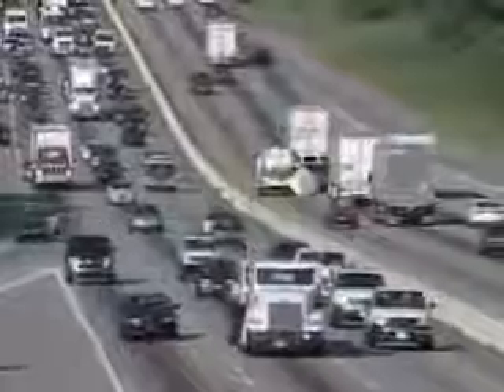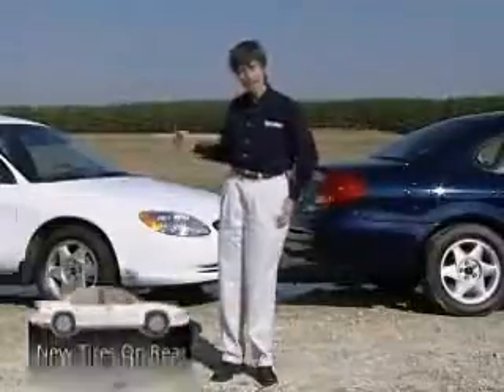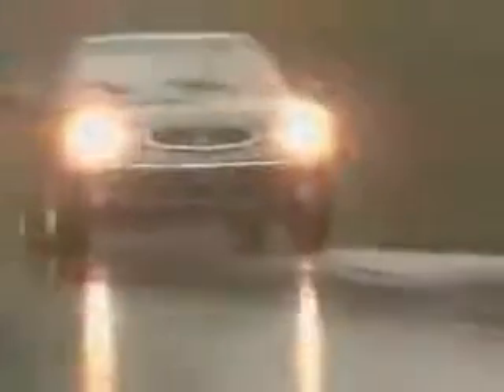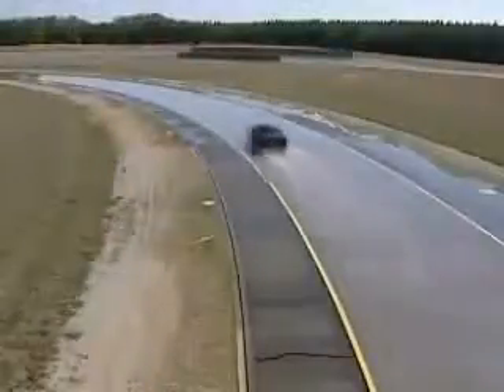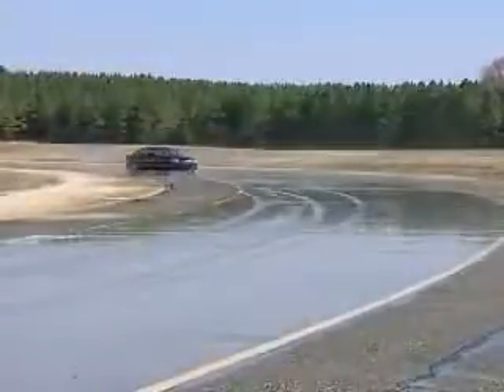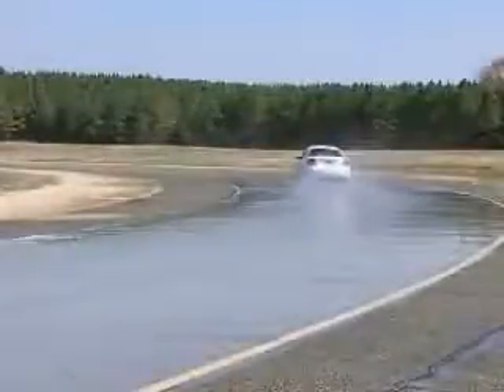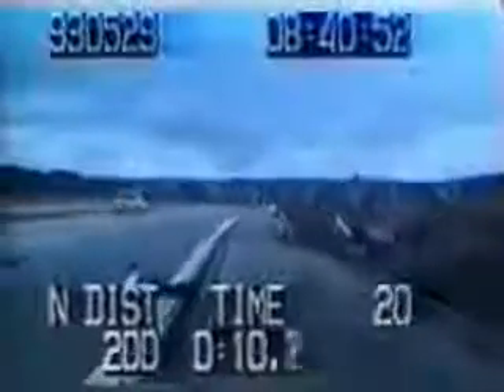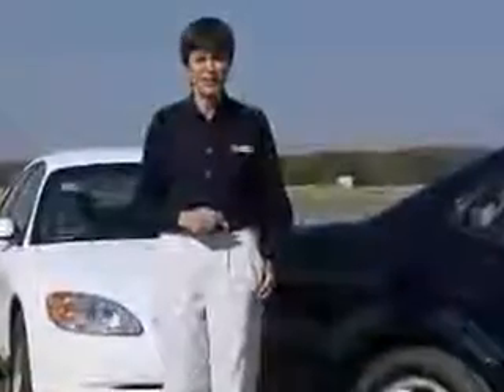New Tire in the back